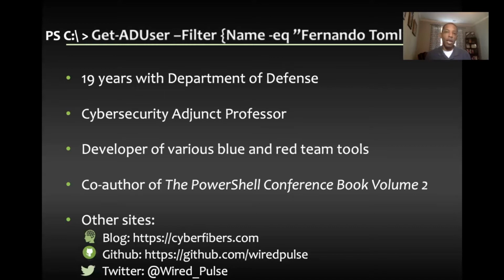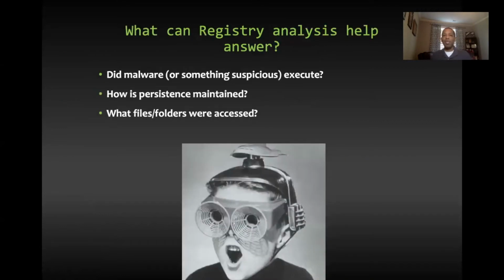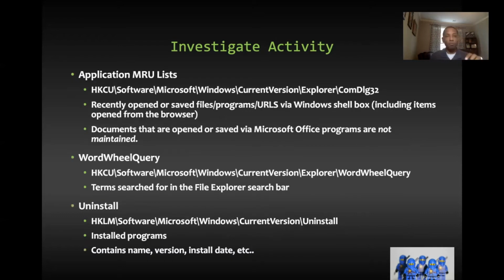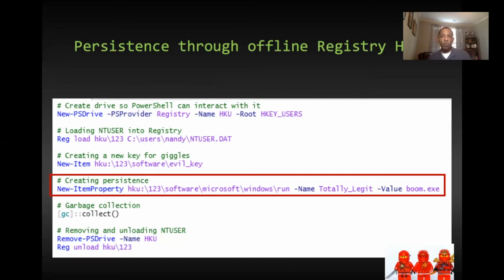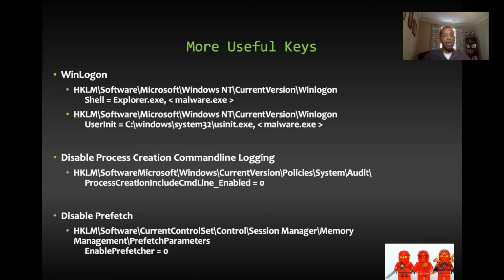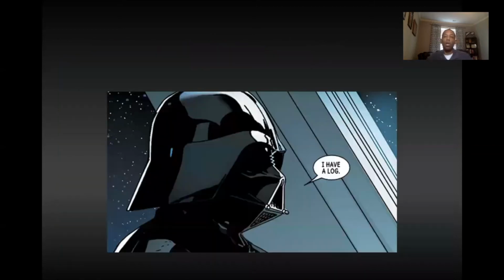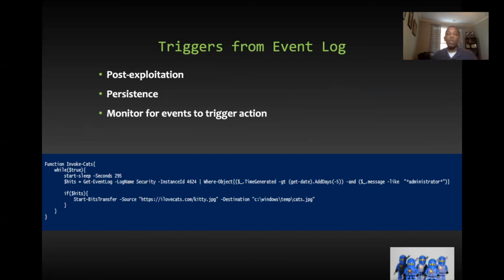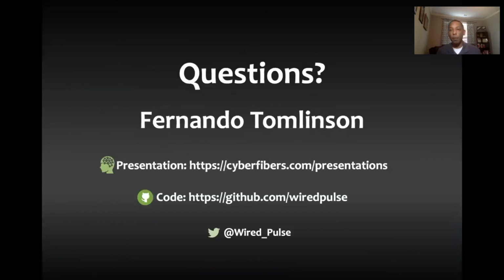4/22/2021 - 8th Annual Cyber Focus Day - Modern Day Artistry: Painting Stories w/ Windows Artifacts